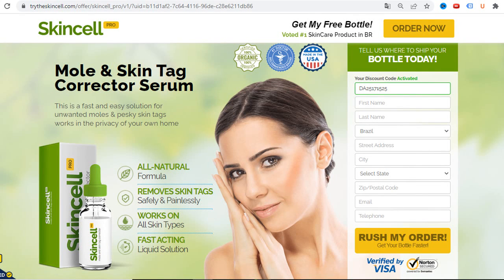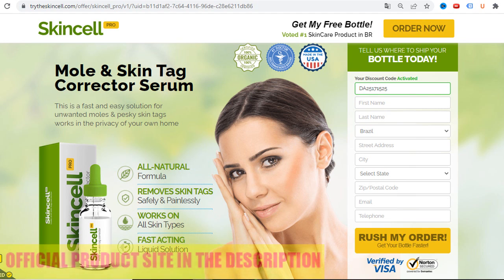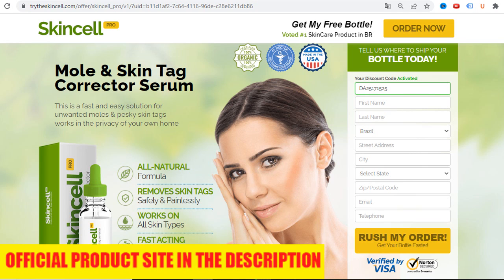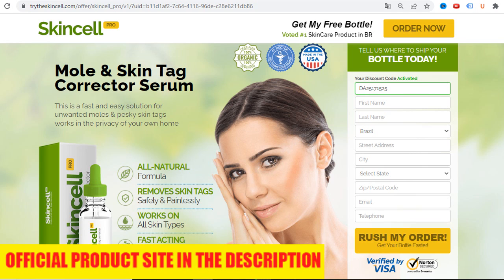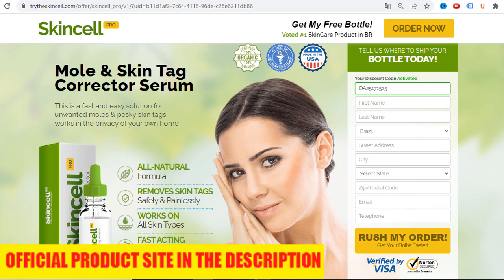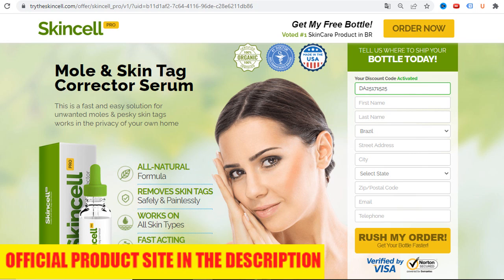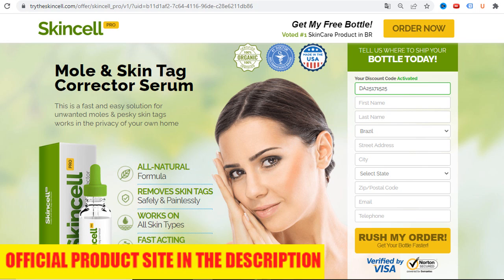Skincell Pro ⚠️YOU NEED TO KNOW THIS! Skincell Pro Review - Does Skincell Pro Works?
The video is all about SkincellPro Review valuable information but also try to cover the following subject

- Skincell pro mole and skin tag remover reviews
- Skincell pro mole and skin tag remover ingredients
- Skincell pro mole and skin tag corrector

So you wish to find out more about Skincell Pro Review, I did too and here's the video that I created around this topic.

Skincell Pro Review intrigued me so I did some research and published this to YouTube .
If you were searching for more details about skincell pro mole and skin tag remover reviews or skincell pro mole and skin tag remover ingredients did this video aid?